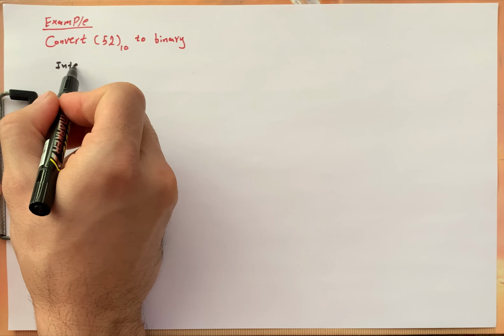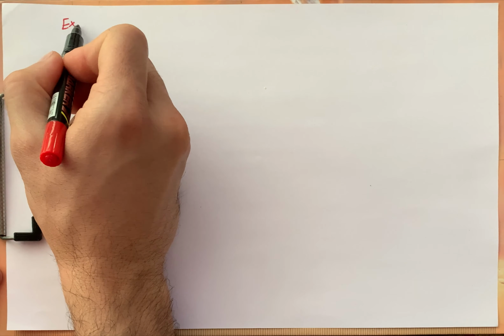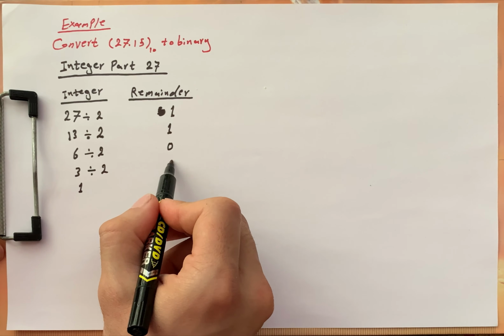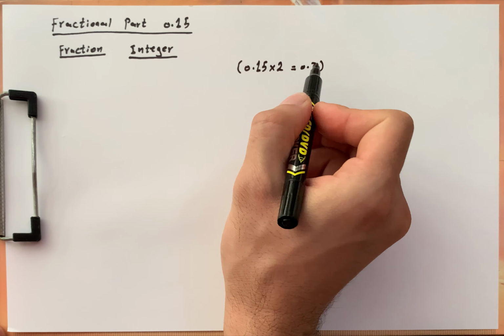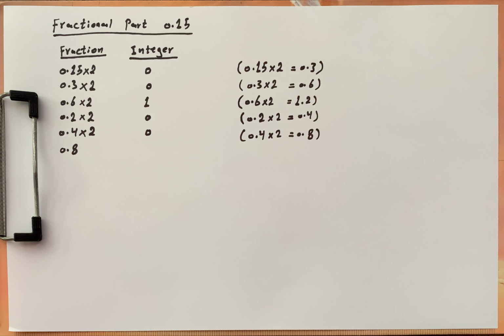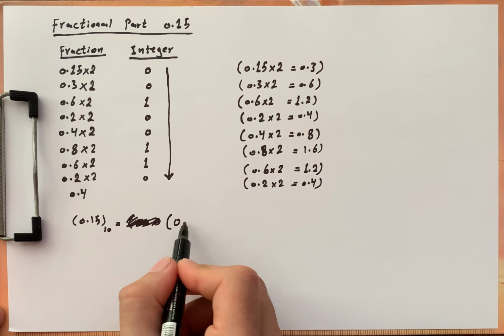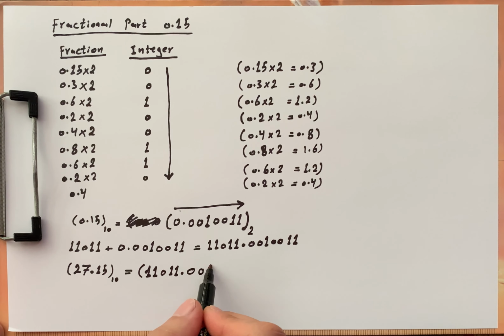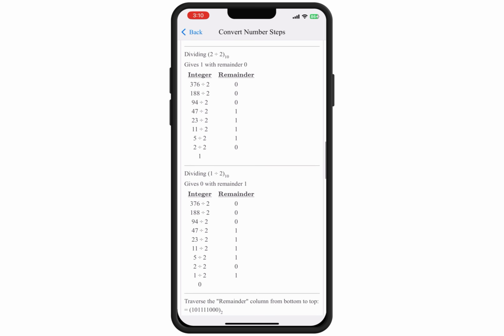How to convert decimal to binary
Convert a decimal number system to a binary number system. Learn how to convert fractional decimal numbers (with decimal points) to binary numbers. We will study the decimal to binary conversion method, learn the general law, and apply it to some examples.